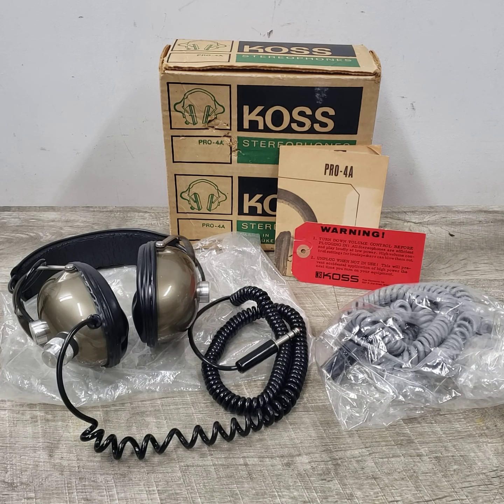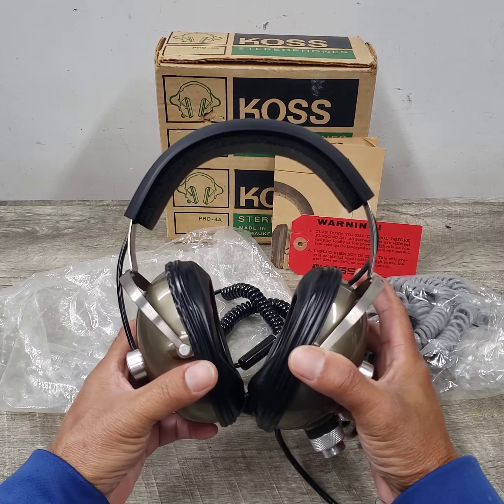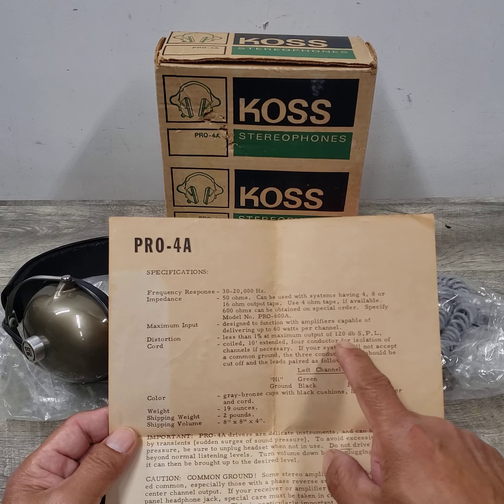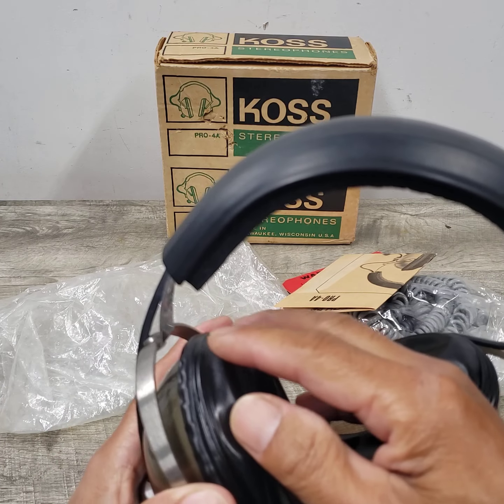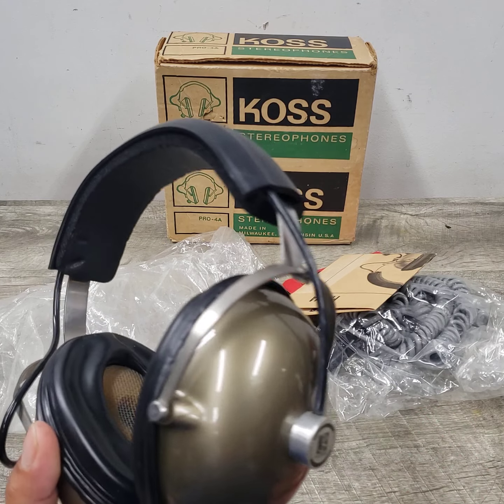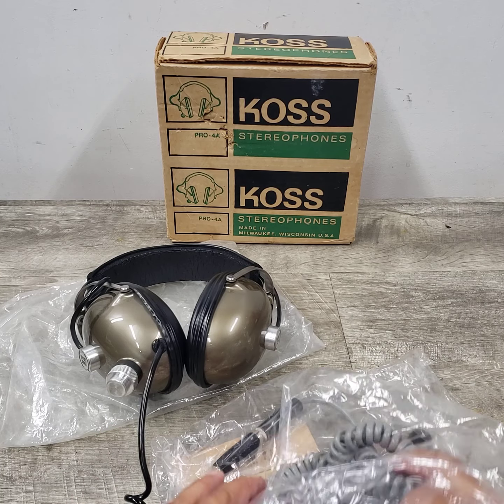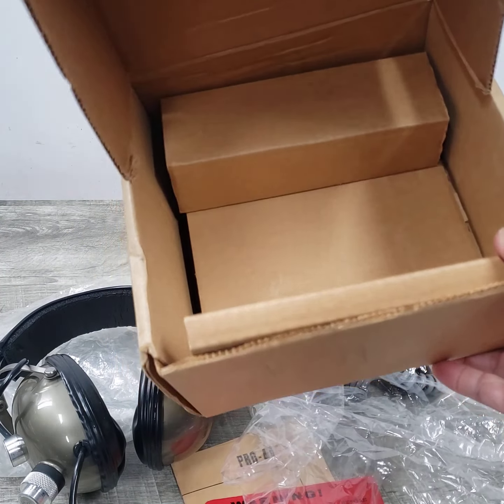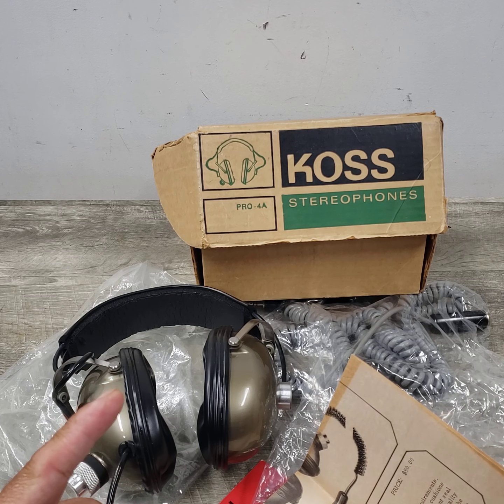Vintage 1970s Koss Pro-4a Stereo Headphones